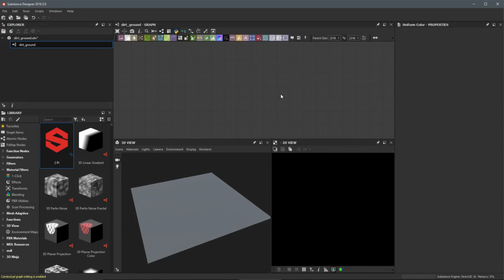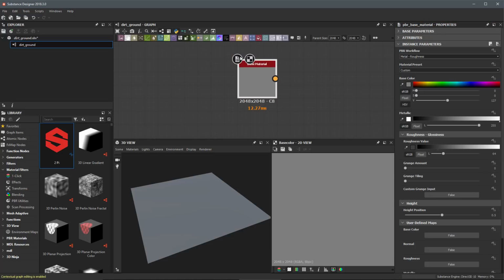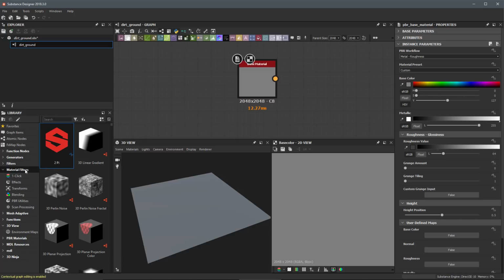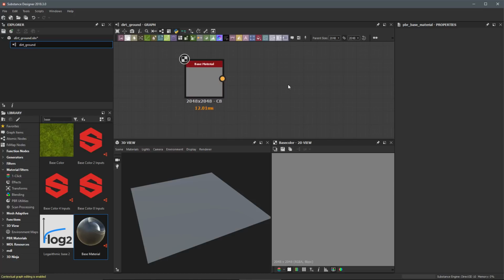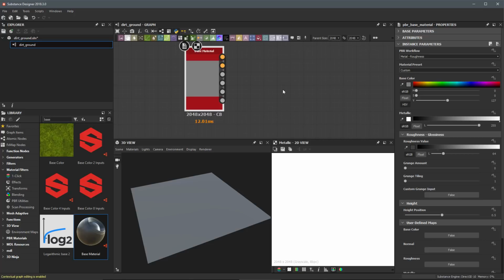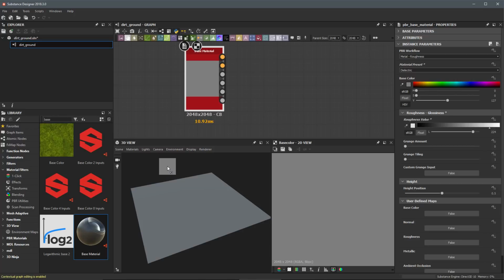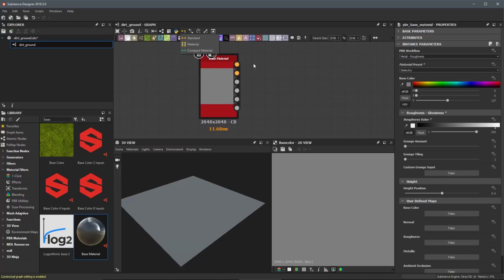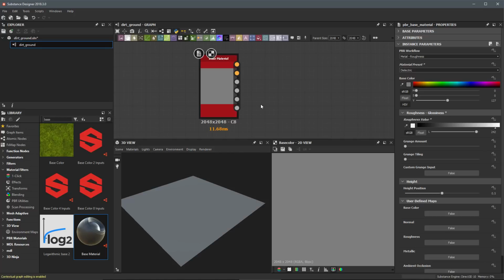02-02: Setting up the base material node | Adobe Substance 3D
In this video we setup the base material node, which we will pipe all of our data through.

Substance Designer .sbs project file available for download on the Substance Academy course

02-02: Setting up the base material node | Adobe Substance 3D